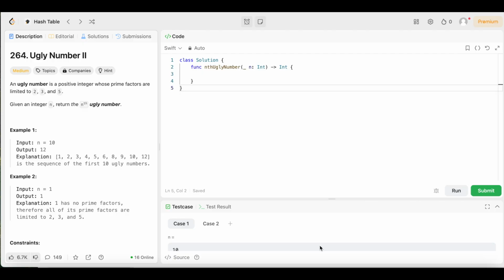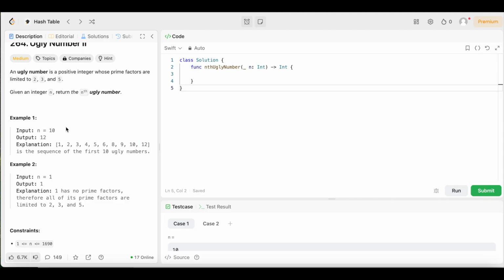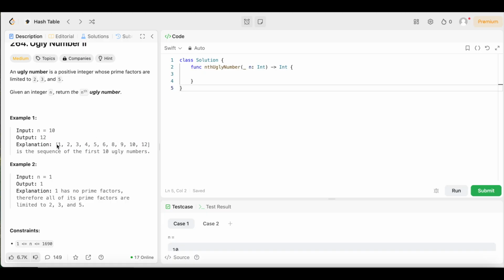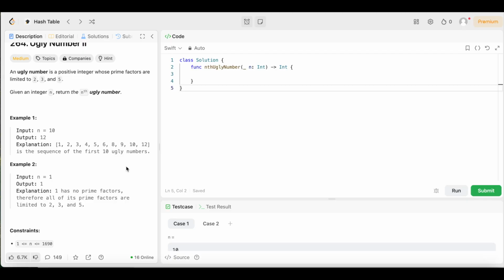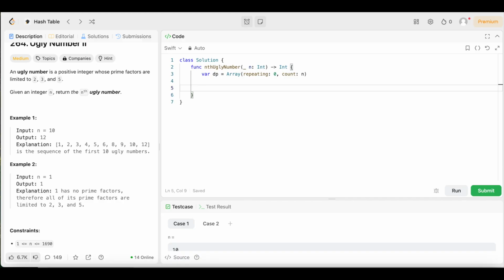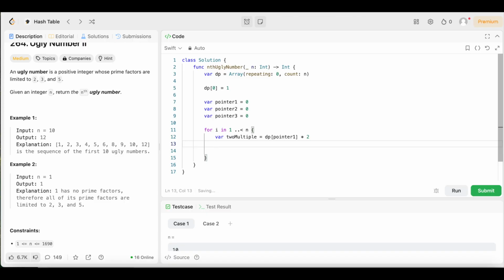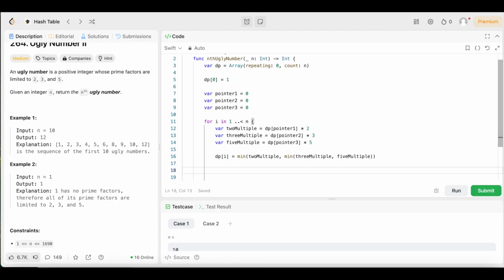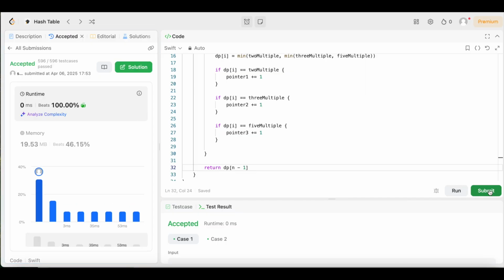Day 338: LeetCode Problem 264. Ugly Number II - Swift